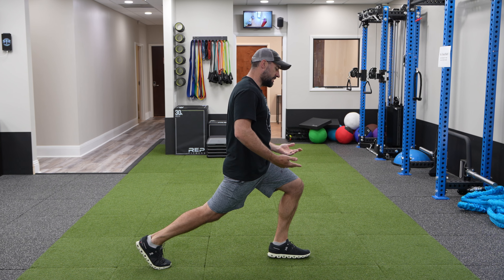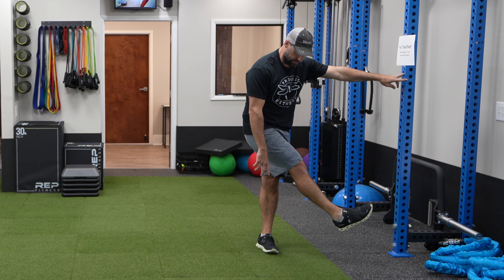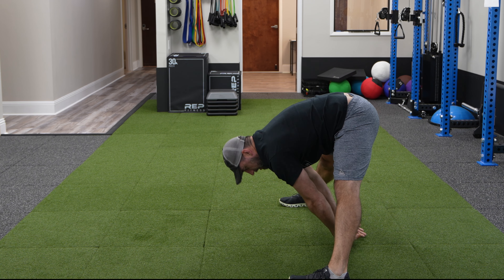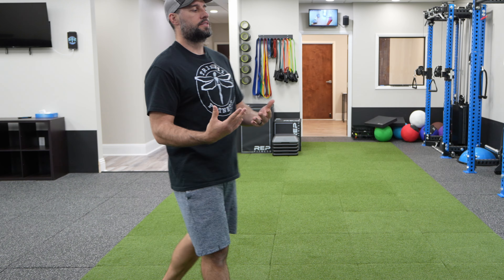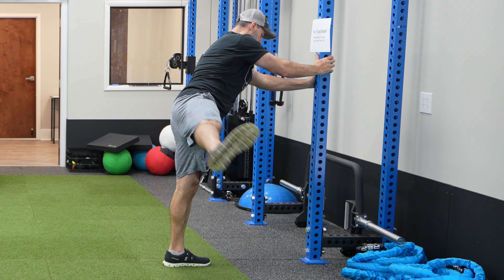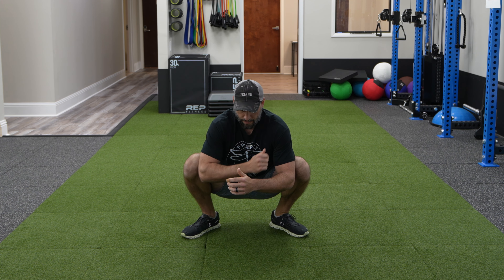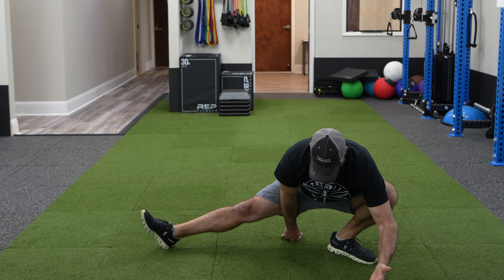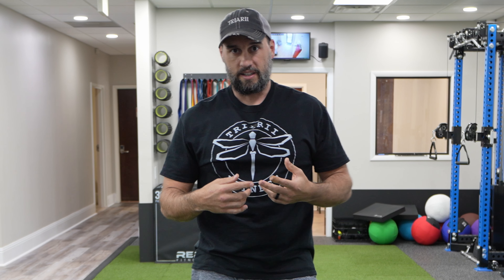Should You "Warm-Up"?